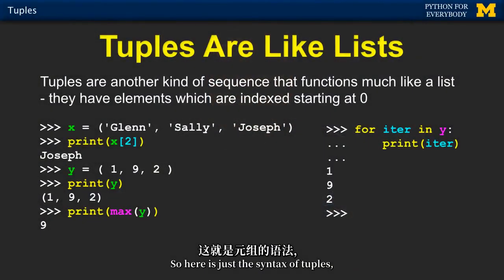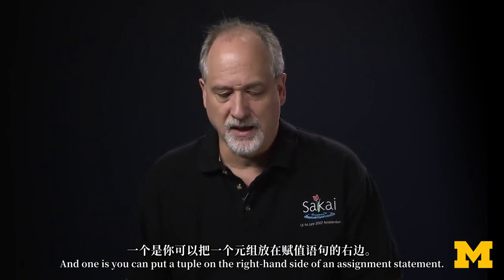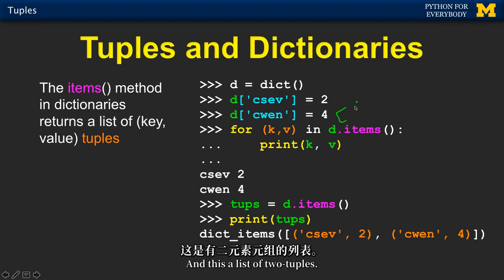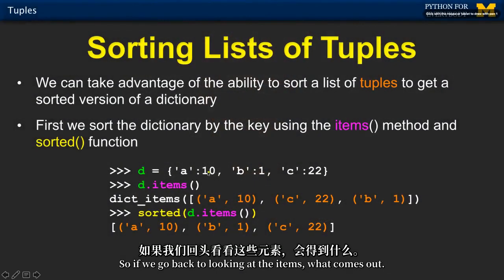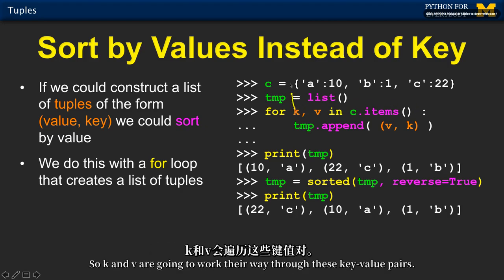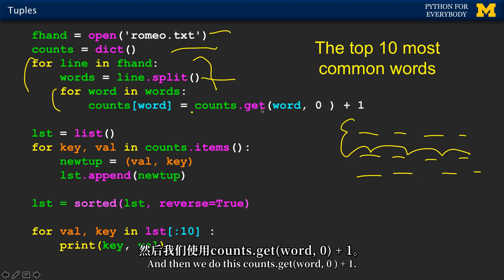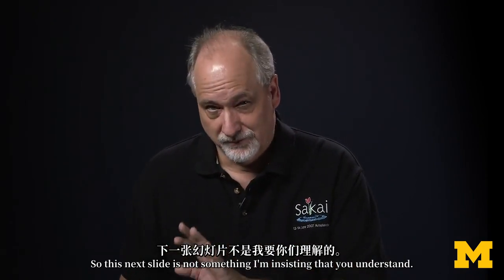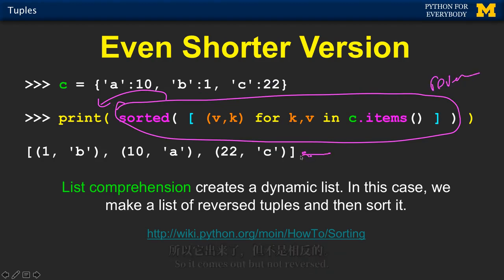Chapter Ten: Tuples -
Python for Everybody (Python Data Structures)
This course will introduce the core data structures of the Python programming language. We will move past the basics of procedural programming and explore how we can use the Python built-in data structures such as lists, dictionaries, and tuples to perform increasingly complex data analysis. This course will cover Chapters 6-10 of the textbook “Python for Everybody”.  This course covers Python 3.

Offered by: University of Michigan
Instructor: Charles Russell Severance